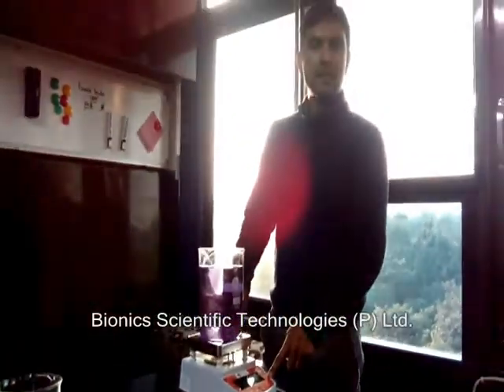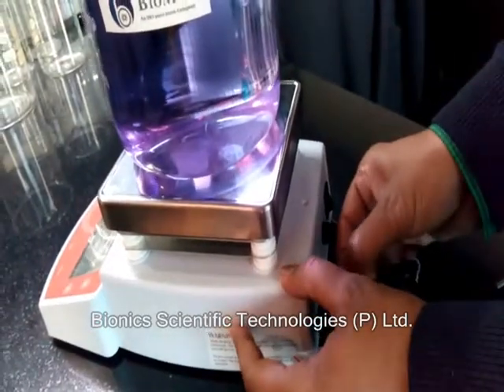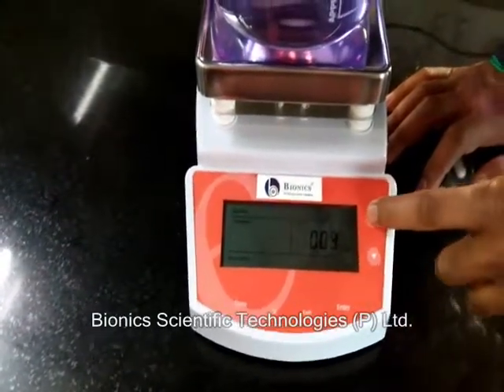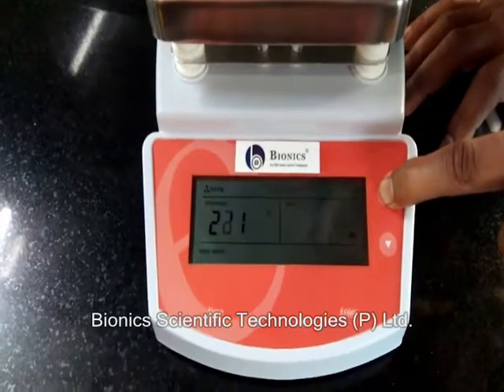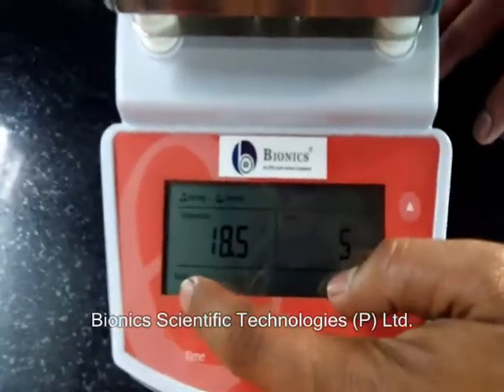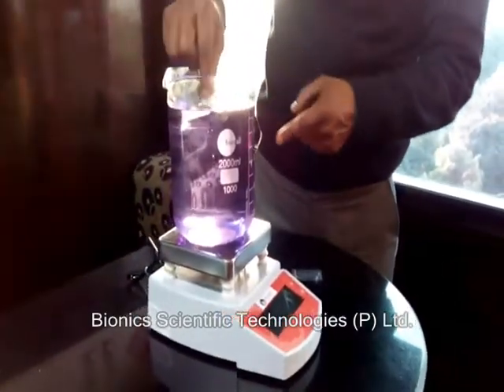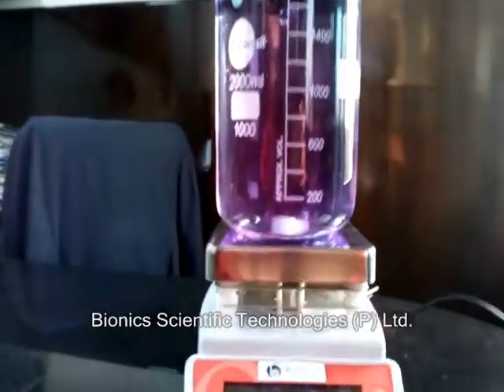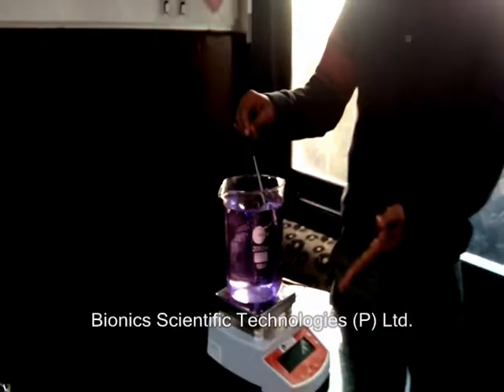Hot Plate Magnetic Stirrer 2 Liters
Displayed unit is heated magnetic stirrer, which can adapt load up to 2 liters. Video explains working and operation.